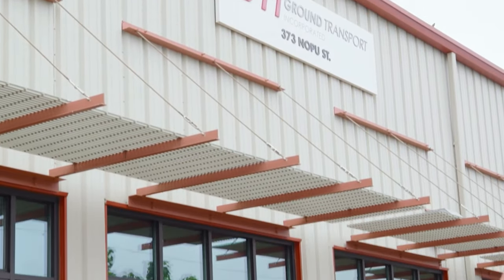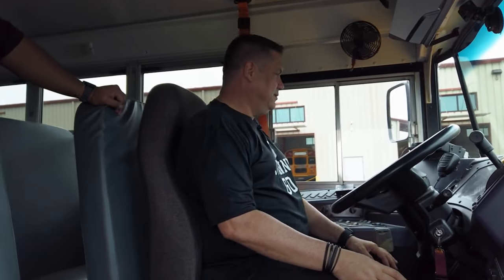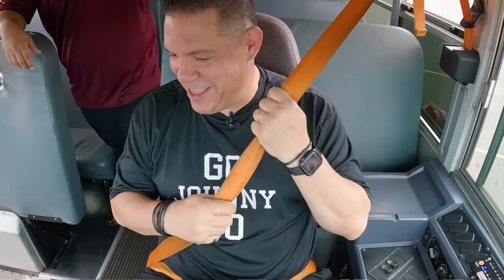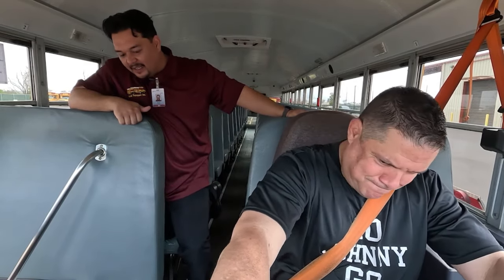Go Johnny Goes to Maui to drive the GTI School Bus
Are you searching for a fulfilling career that allows you to make a positive difference in your community? Look no further than GTI, where a wide range of job openings awaits, spanning from administrative roles to hands-on positions like mechanics, van aides, drivers, and more. In this exploration, we delve into the world of GTI's employment landscape, with a spotlight on the Go Johnny Go initiative, led by John Veneri as he navigates the roads behind the wheel of a school bus.